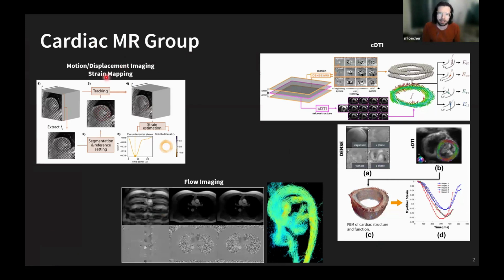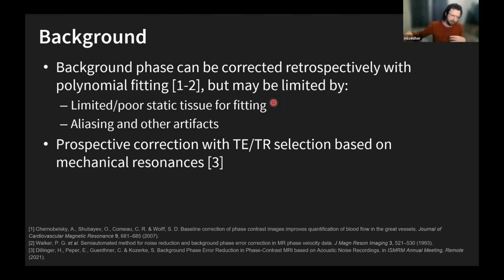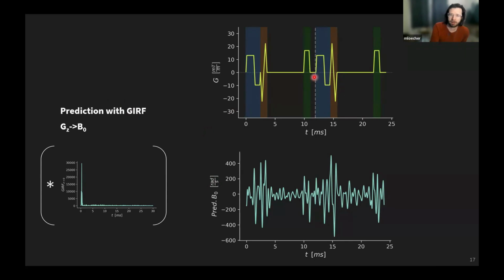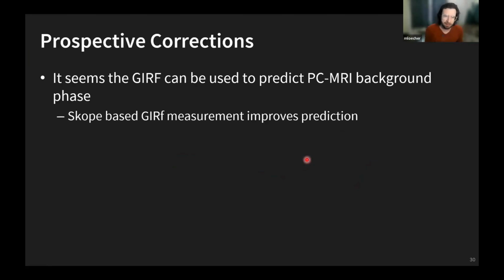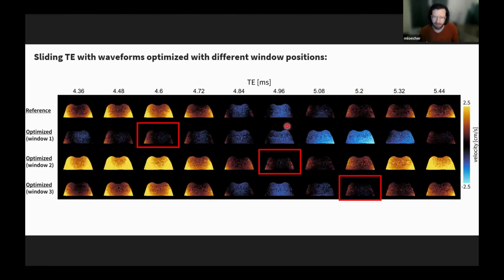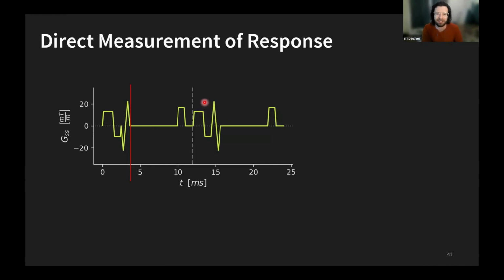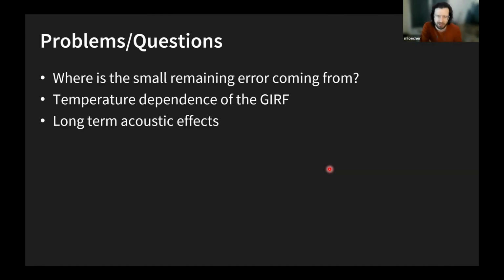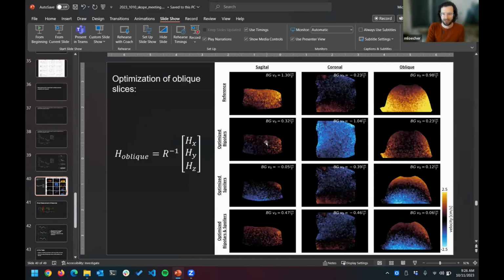Measuring and reducing background velocity errors in phase contrast MRI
Phase contrast MRI measures tissue velocity with the use of bipolar gradients. However, the additional fields created by these bipolar gradients due to eddy currents and mechanical oscillations also contribute to the measured phase, leading to background velocity errors in the data. In this work, we explore the source of these errors, measure the effects and responses with a Skope camera, as well as use the Skope system to generate a GIRF to predict and prospectively correct for these errors with gradient optimization techniques (GrOpt).

This talk was held and recorded on the 11th of October 2023 by Mike Loecher, PhD, Radiological Sciences Laboratory, Stanford University, United States.